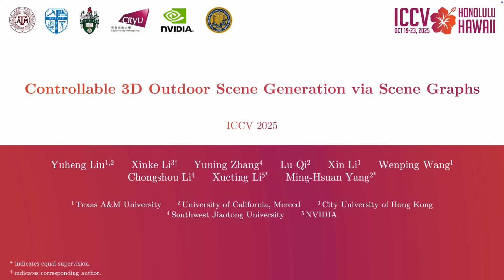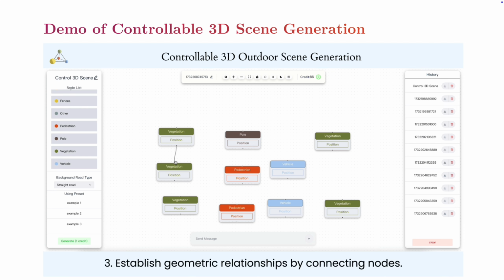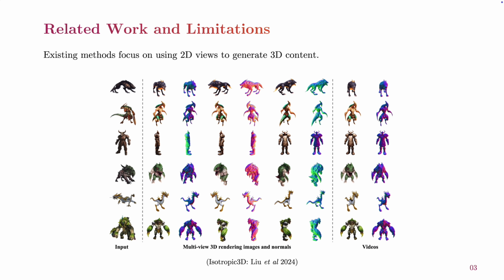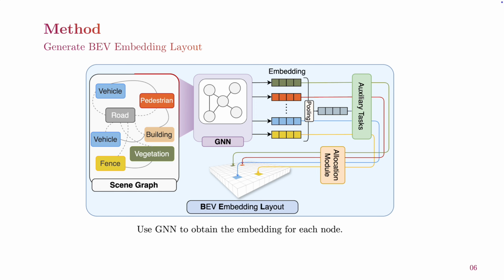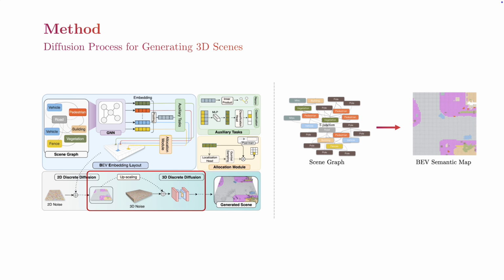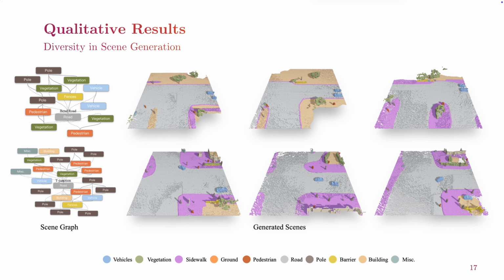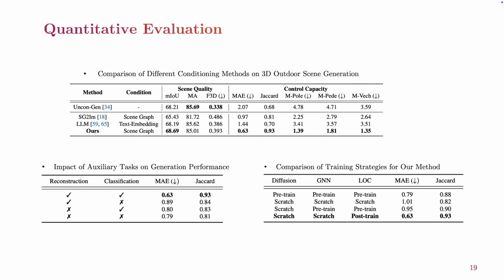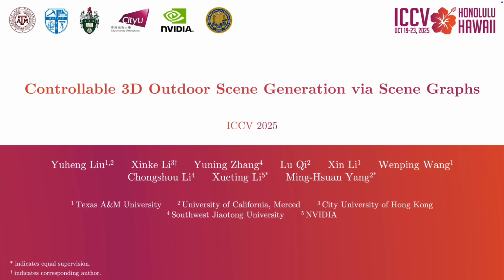[ICCV 25] Controllable 3D Outdoor Scene Generation via Scene Graphs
Presentation video for 'Controllable 3D Outdoor Scene Generation via Scene Graphs'